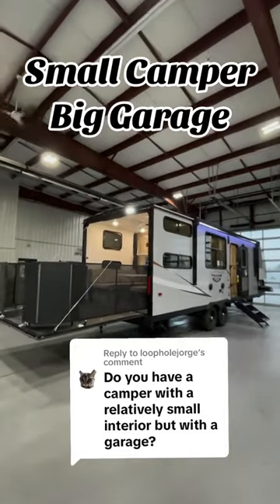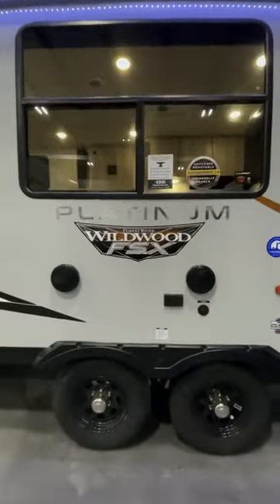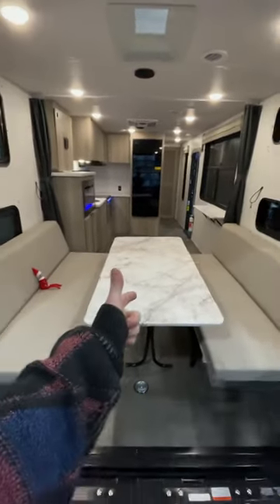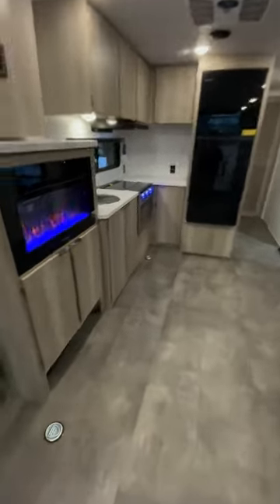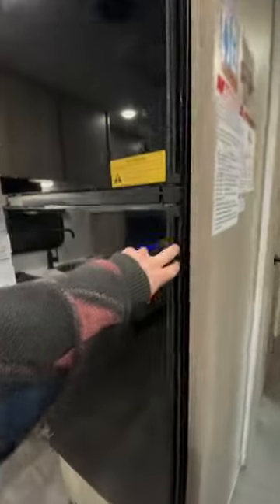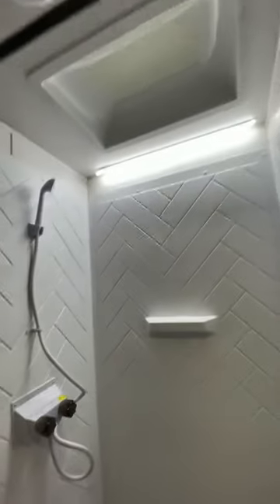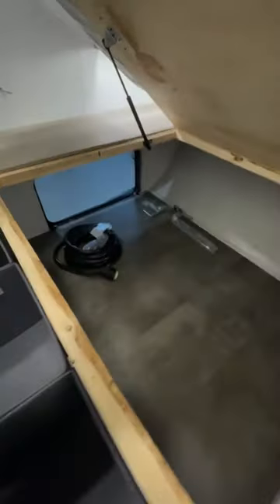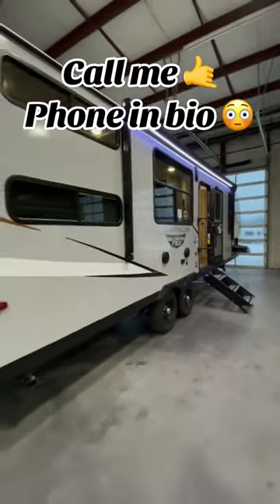2024 Wildwood FSX 270RTKX Travel Trailer Toy Hauler - Lakeshore RV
This Brand New 2024 Wildwood FSX 270RTKX is one of the best all-around bumper-pull toy haulers on our lot!